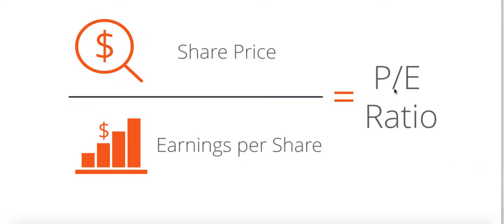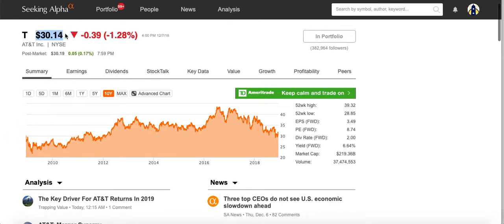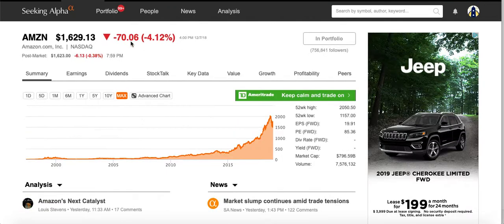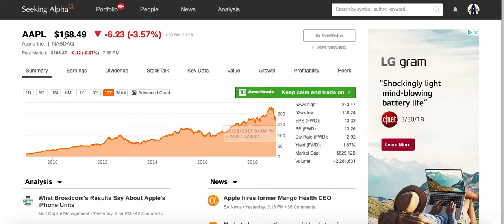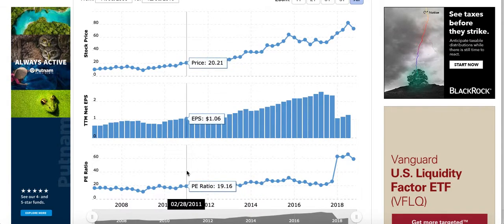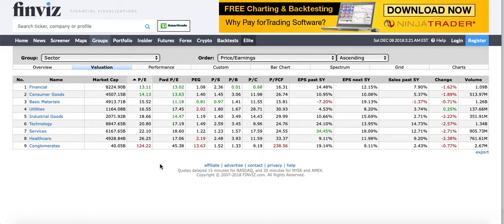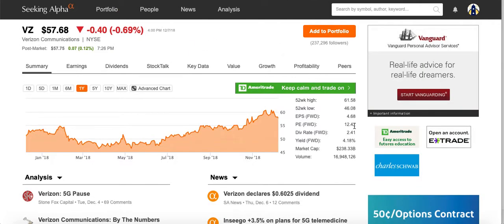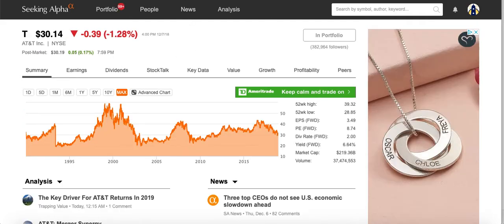How To Calculate P/E Ratio (And How To Use It)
Today we take a deep dive into understanding Price to Earnings (P/E Ratio). We will talk about how to calculate P/E ratios (both FWD and TTM). Then we have a long discussion on what it means to have a high P/E ratio and a low P/E ratio - and if that means you should buy the stock. We talk about sector P/E ratio averages and historical P/E ratios as well. Leave me any questions below if you have any.